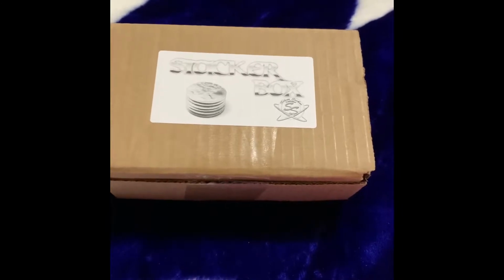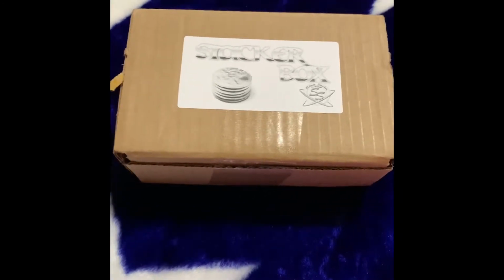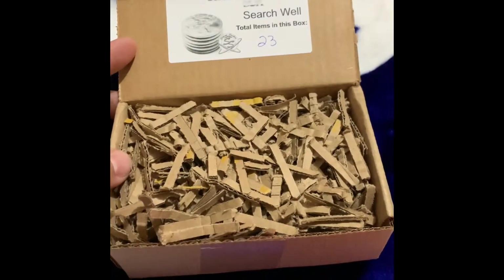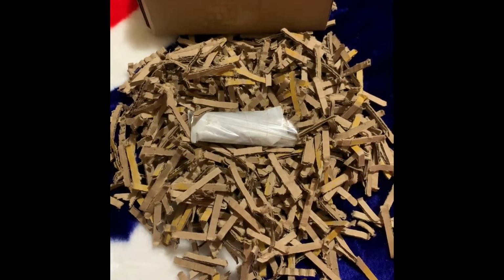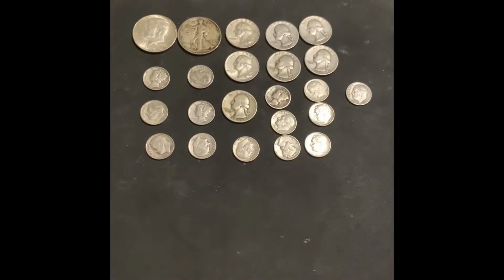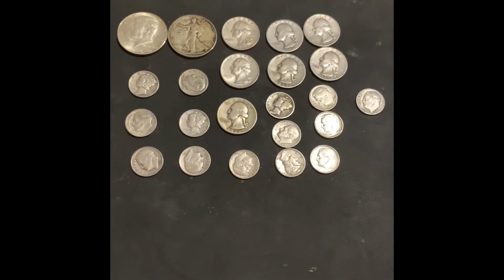Coolstax, Silver Seeker, stacker box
Why haven’t you already signed up ?

Silver Seeker